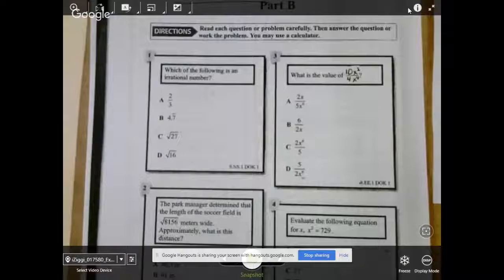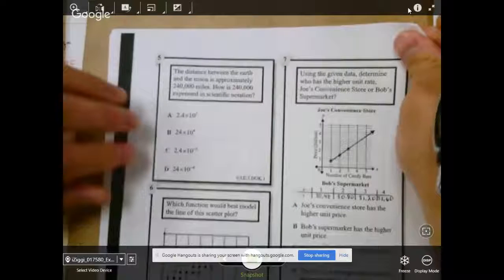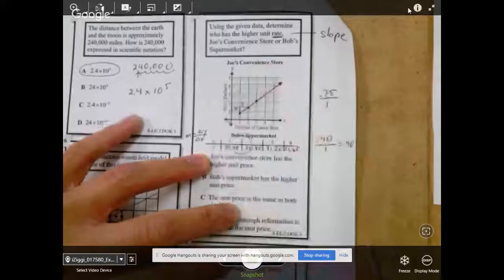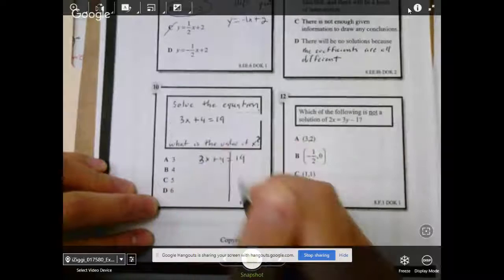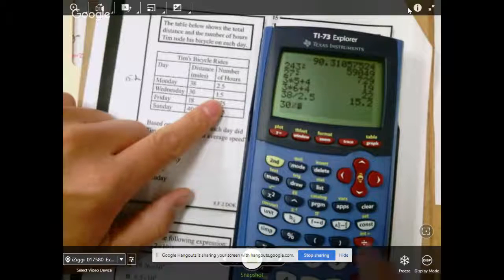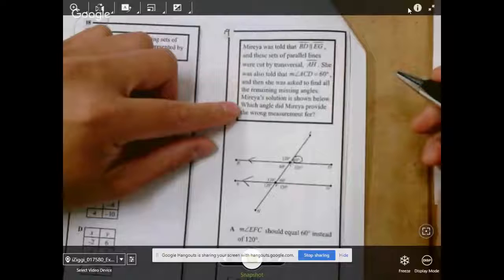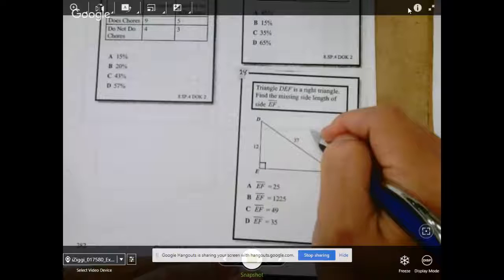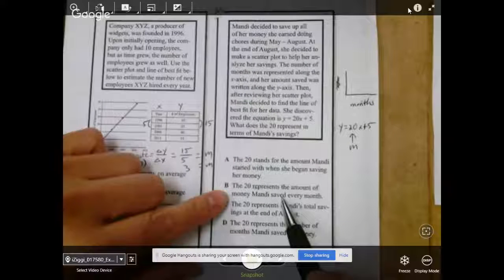KPrep Scrimmage Part B Practice (revised)